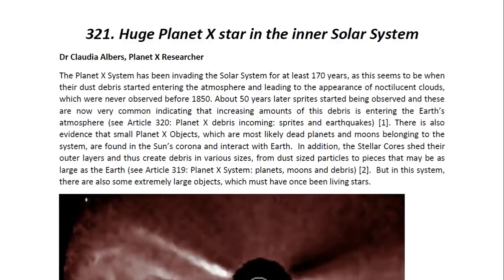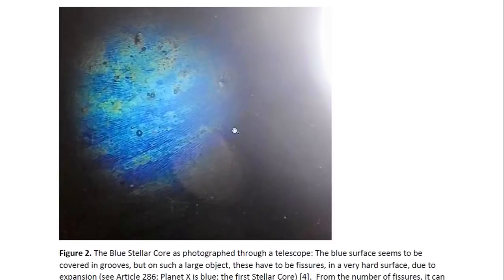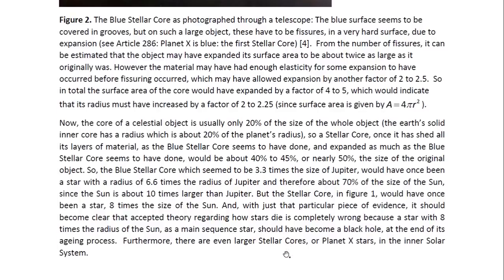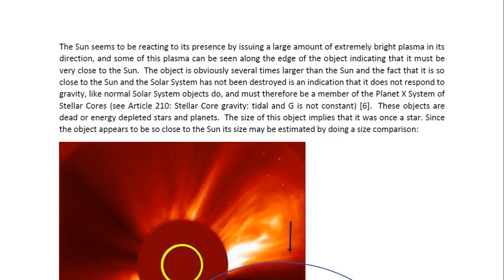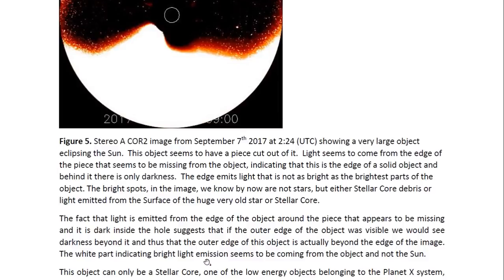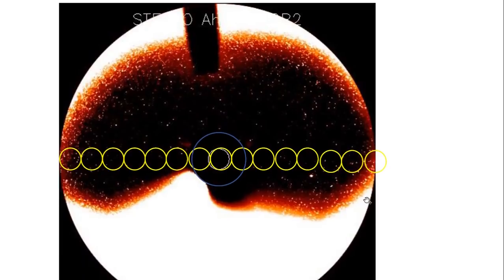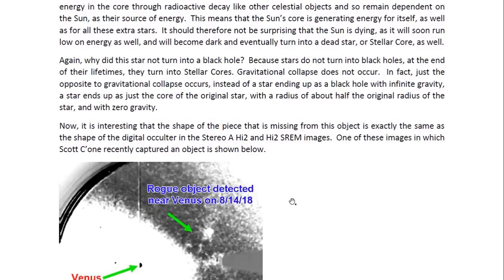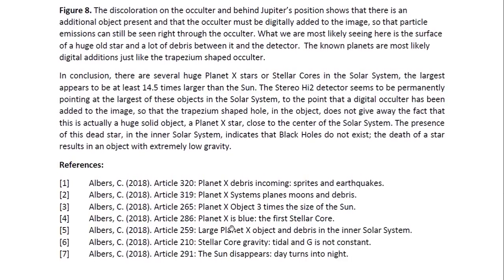PHYSICIST REPORT 321 HUGE PLANET X STAR IN THE INNER SOLAR SYSTEM